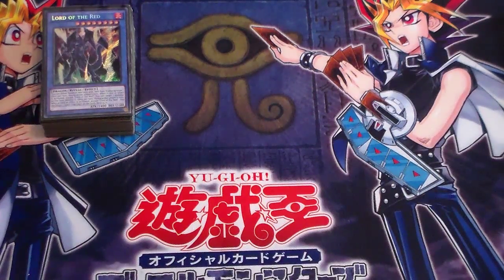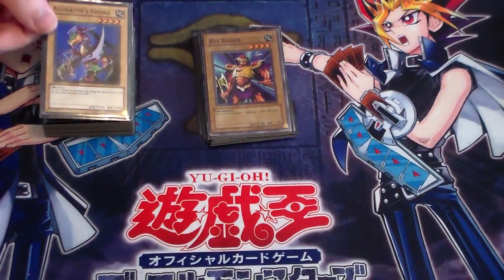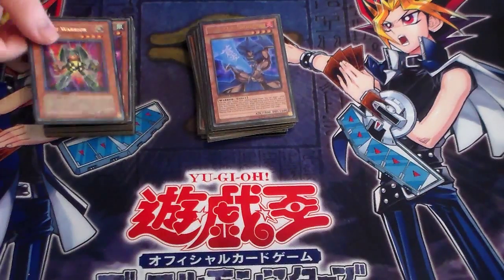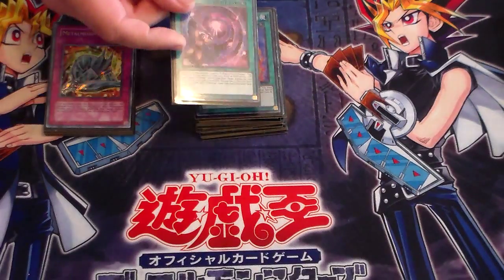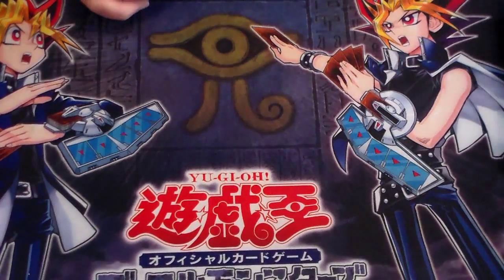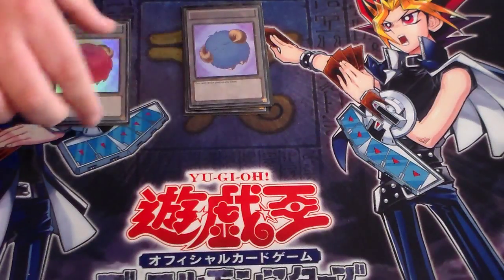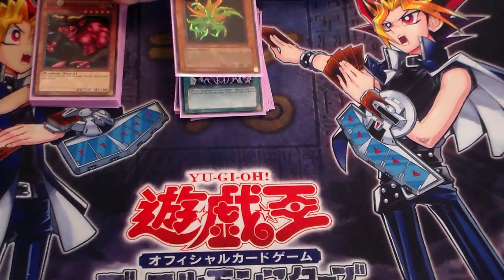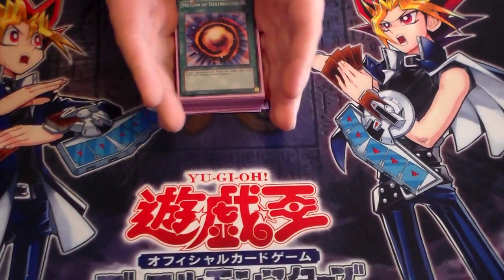Ultimate Joey Collection (Rob-Ot Deck vid)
To complete the tri arc of the best Character deck/collection in the world Rob-Ot weighs in with his awesome Joey Collection.